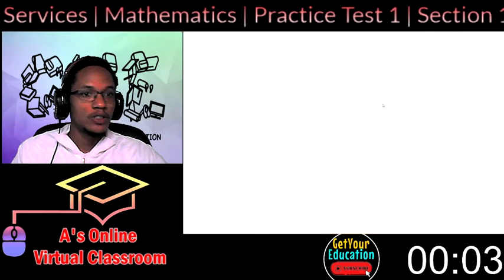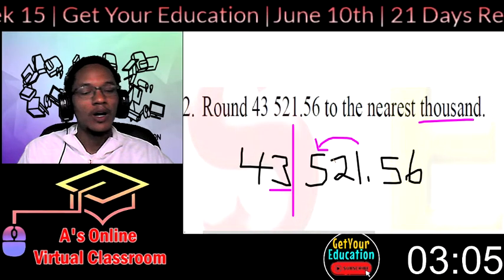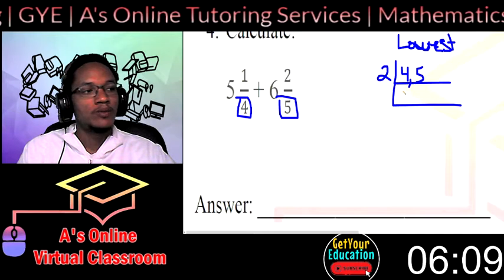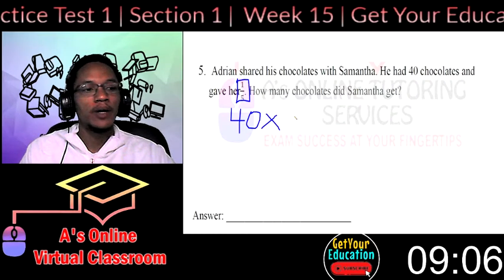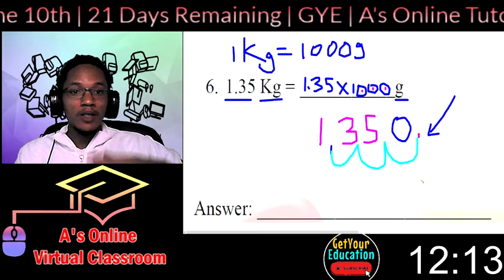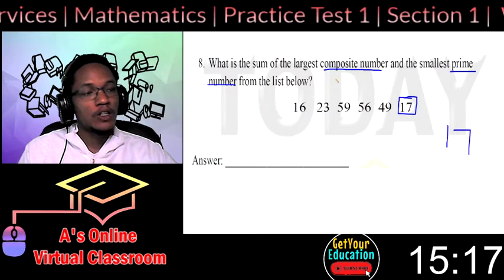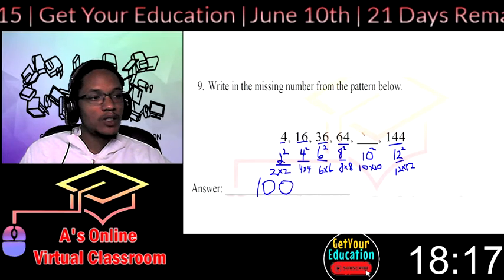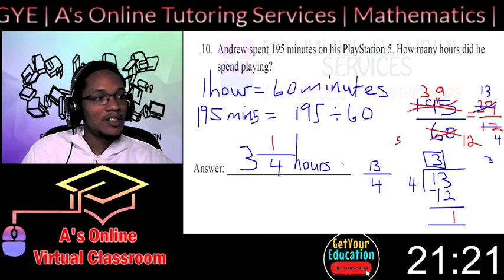SEA Today #95 - Week 15 T-21 Days (Mathematics | Practice Test 1 | Section 1)